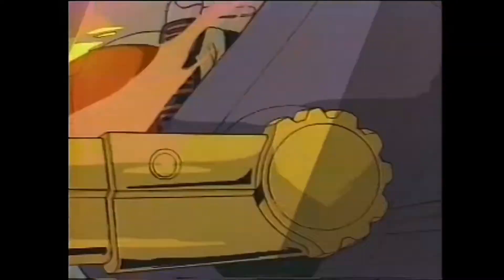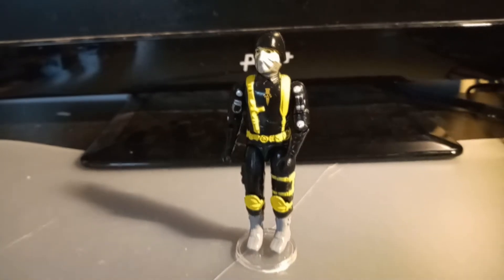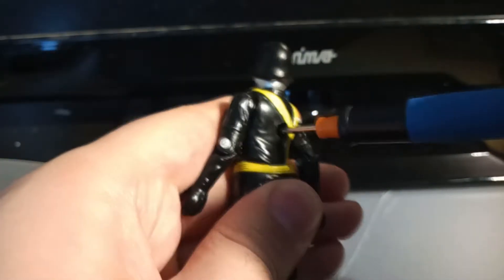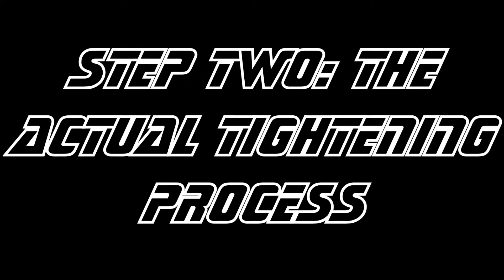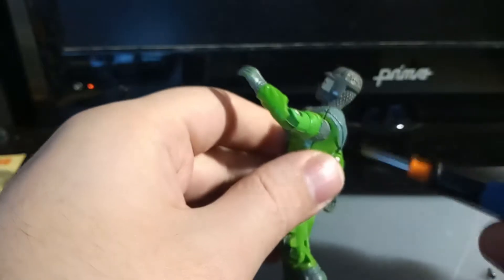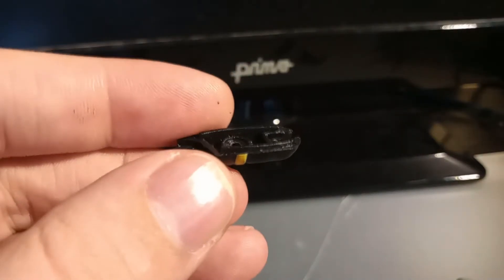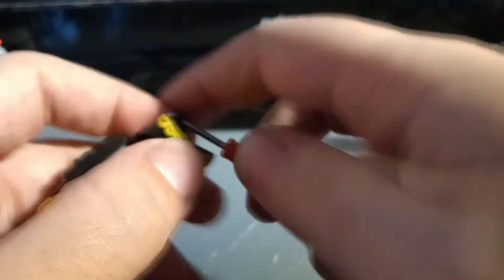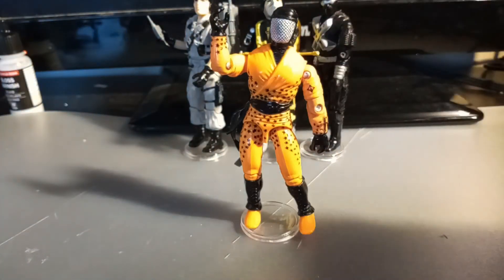TUTORIAL: How to Tighten Vintage G.I. Joe Figures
Decided to make a tutorial for you adult collectors over the age of 13 on how to make your Joes as tight as new. If you liked, then lemme know!

SCHNIPP SCHNAPP.